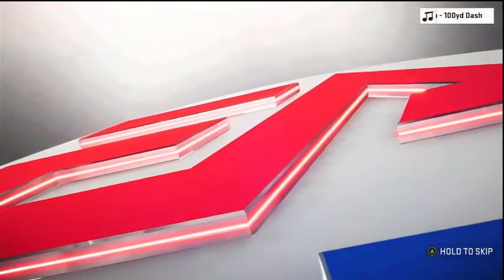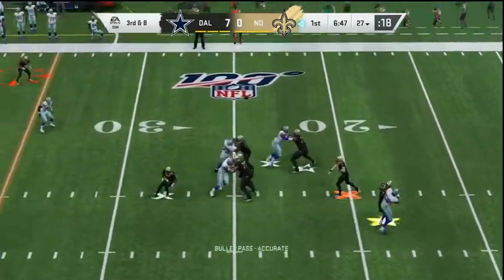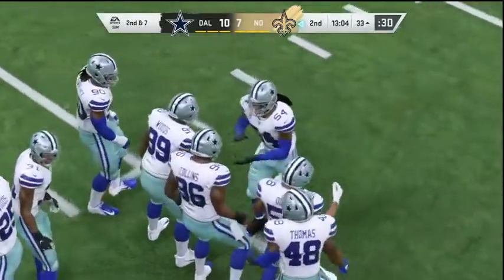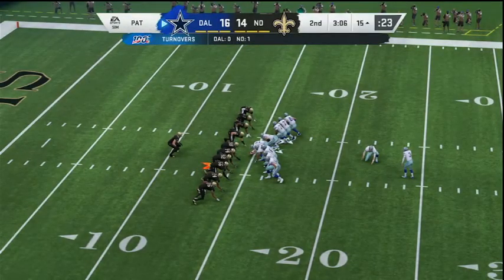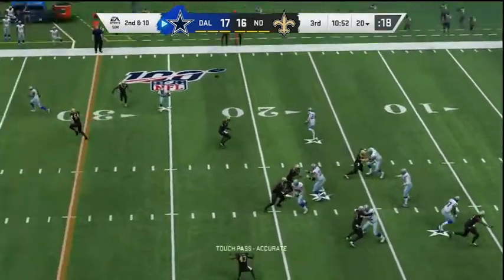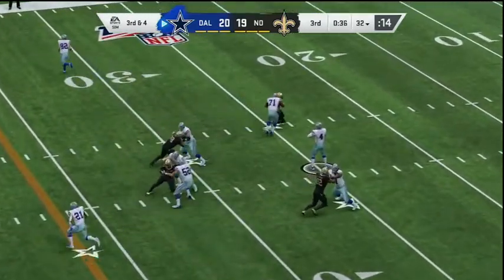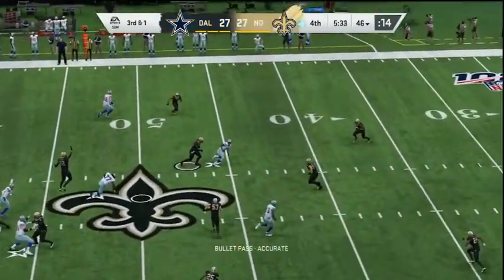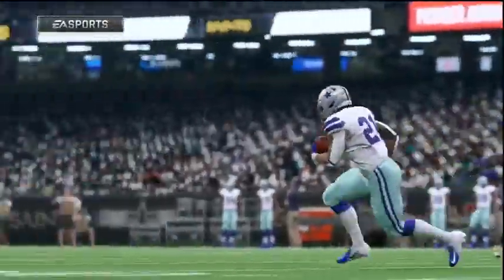Cowboys @ Saints - NFL Sims 2020 / Madden 20 Preview Game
Welcome to the Elite Sims Club.
ESC specializes in CPU vs CPU Sports games.

EliteSimsClub highly recommended online sportsbooks and casinos.

Bovada - A very fun and exciting atmosphere for betting with one of the best online casinos
                Please click on the link below to sign up.

MyBookie - Another great online sportsbook with many different features.

Ignition Casino - A really fun and exciting online casino where you can win big!